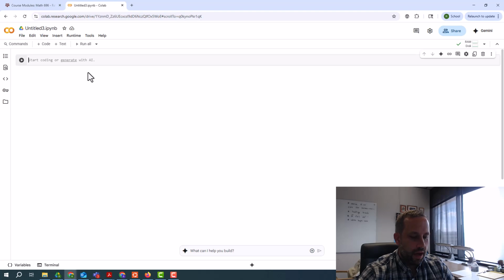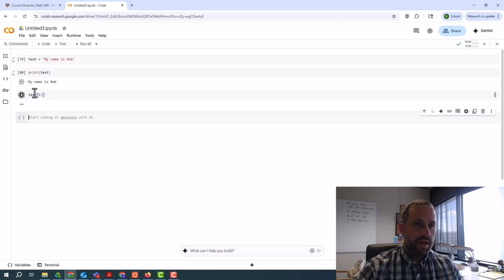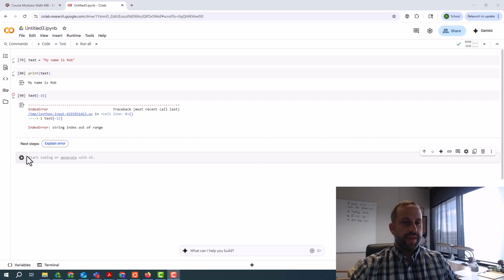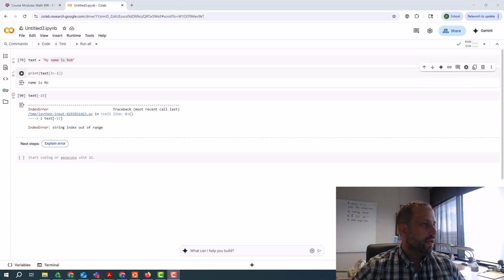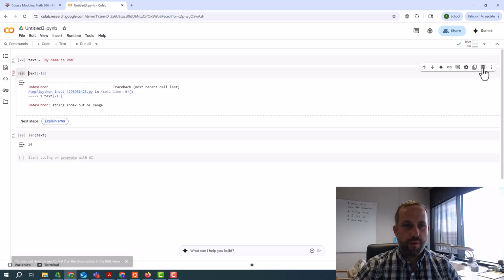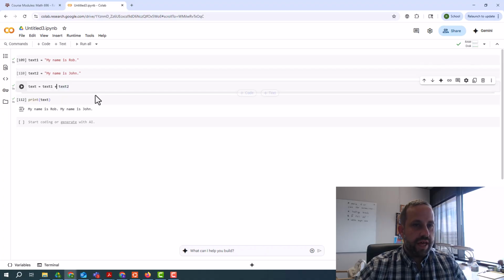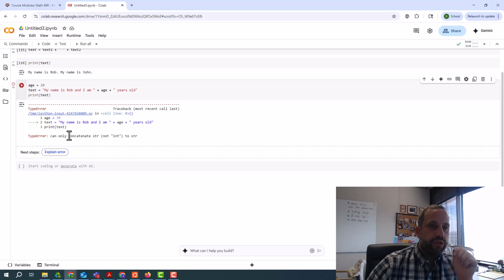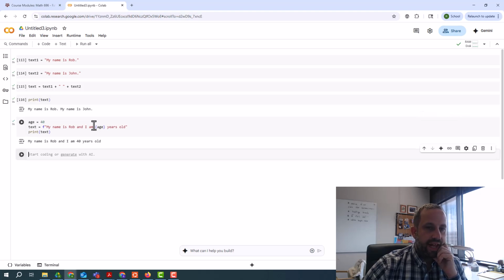Math 696 Week 1: Strings (Fixed Video)